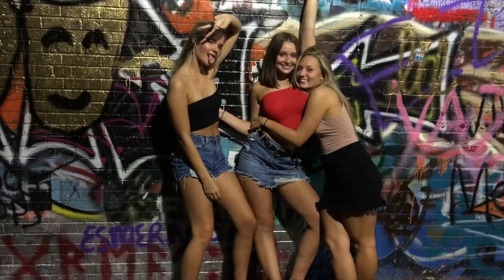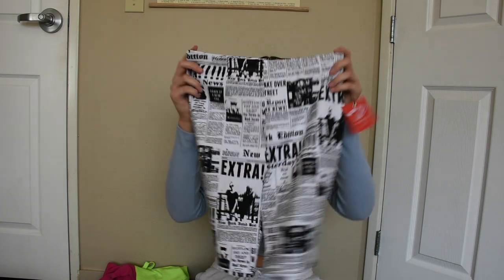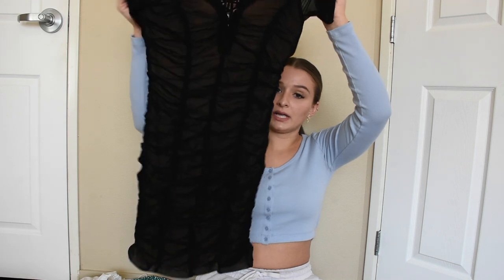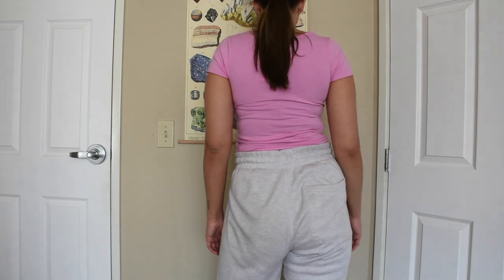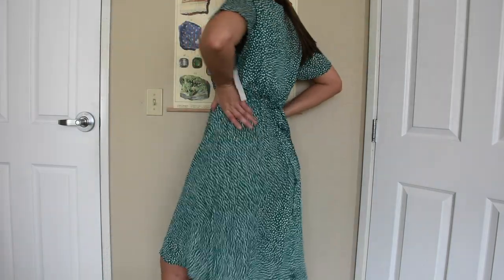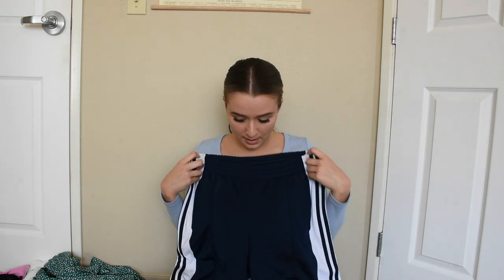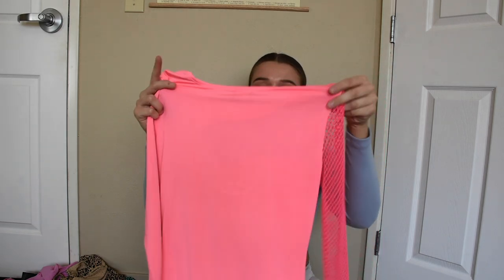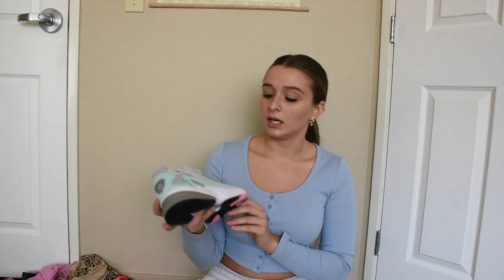SPRING TRY ON HAUL | Brandy Melville, Dolls Kill, Urban Outfitters & More!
Hope you enjoy my spring try-on haul! Let me know what kind of videos you would like to see more of! Items featured tagged below

dress NOT AVAILABLE ONLINE